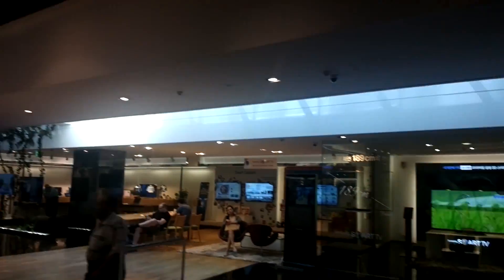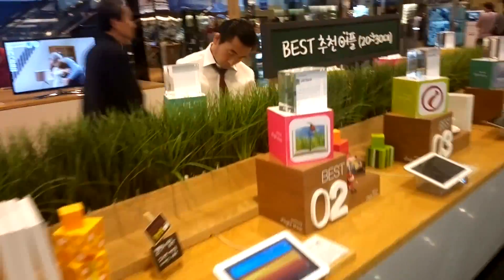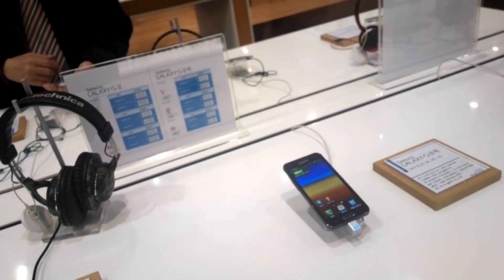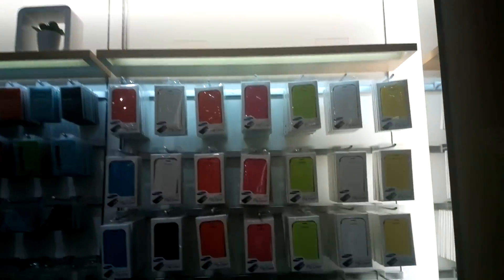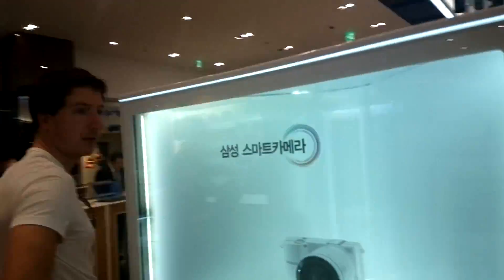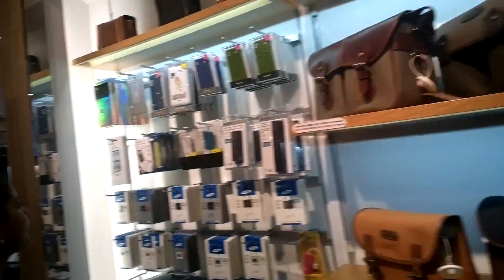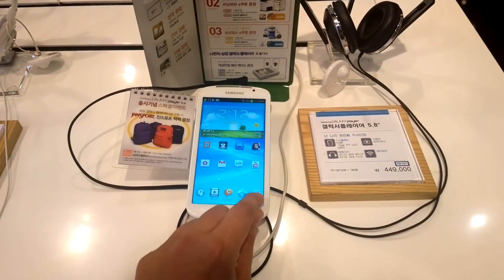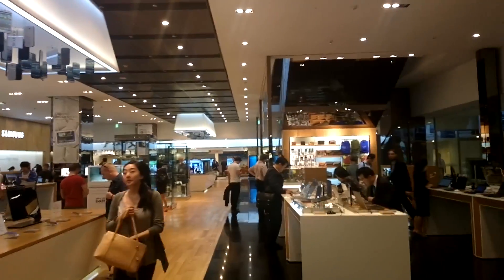Samsung D'Light Store Walk Through in Seoul Korea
Samsung seoul korea store walk through Samsung's home turf is Korea so it's no wonder that their stores are worthy of a walk through. While in Seoul Korea Sascha had the chance to walk us through the store to check out a whole whack of products.  Let's not forget that Samsung is into pretty much everything from air conditioners to mobile phones and they've got more products on sale in Korea then anywhere else.

We even come across a new netbook that we can't help but pick up!